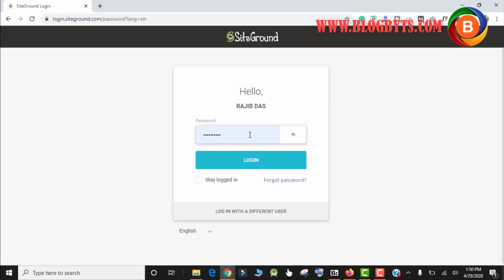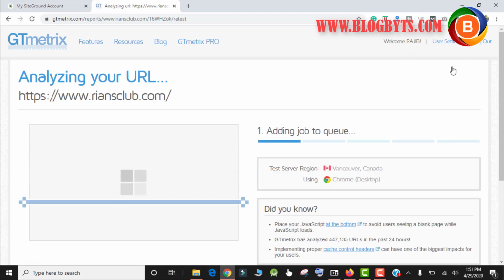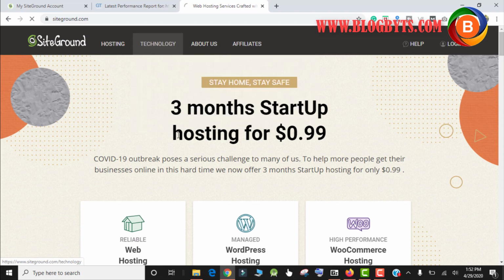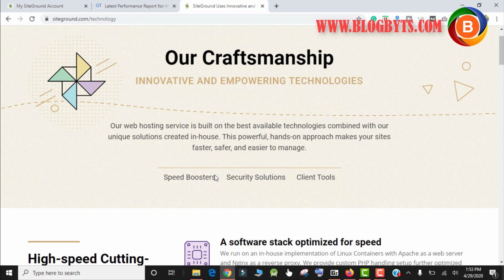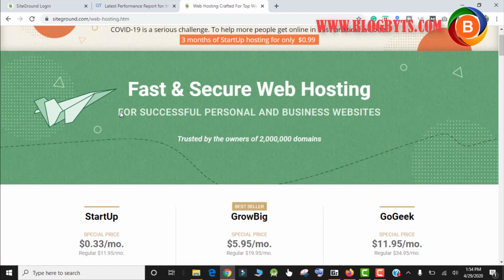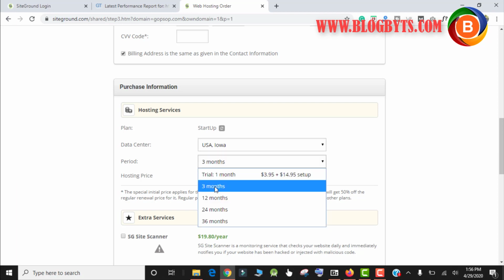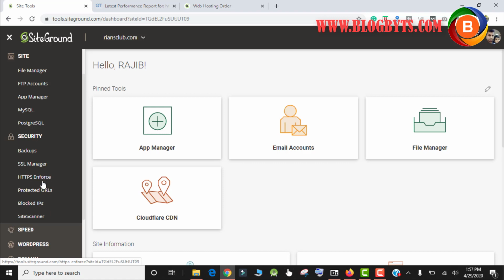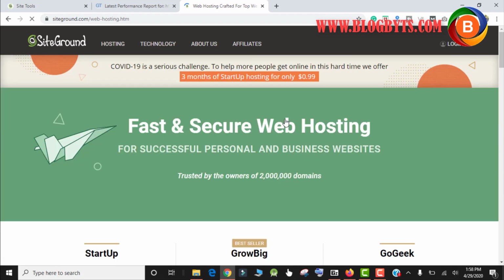Best Siteground Hosting Offer | $0.99 for first 3 months | Best WordPress Hosting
Siteground Hosting is the best WordPress Hosting recommend by many pro bloggers. Here is the Best Siteground Hosting offer in which you will get the basic plan for 3 months at just $0.99. Grab the deal.

🛠️🛠️ My Toolkit 🛠️🛠️